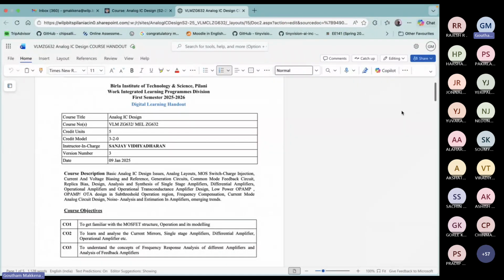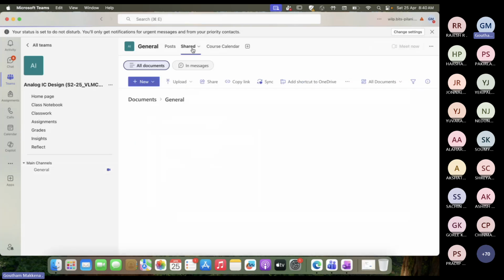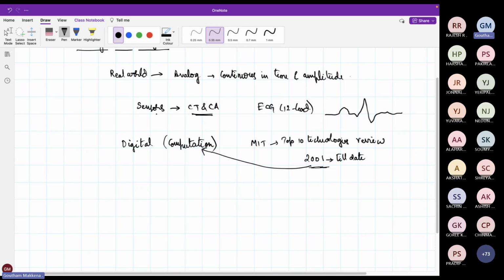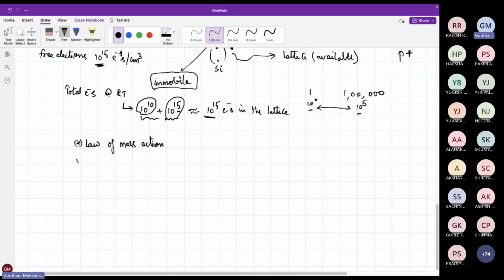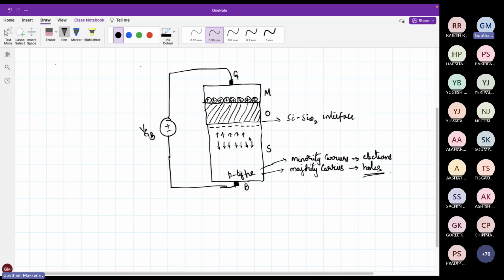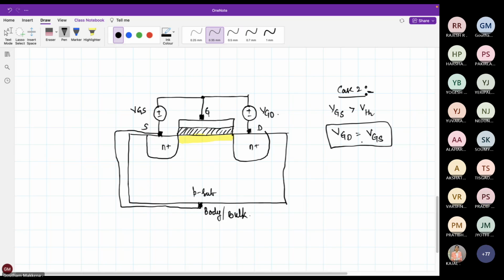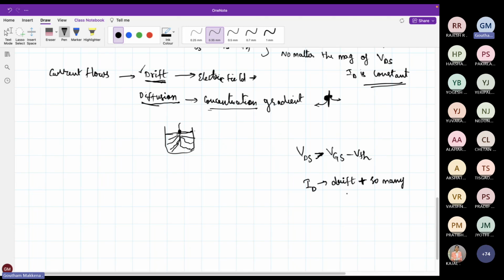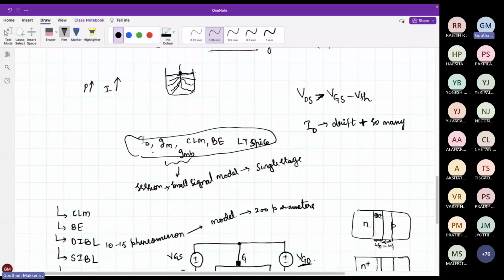1Analog IC Design S2 25 VLMCLZG632 20260425 081016 Meeting Recording